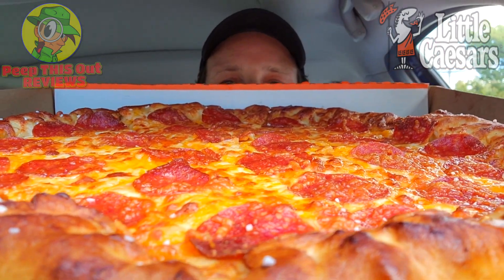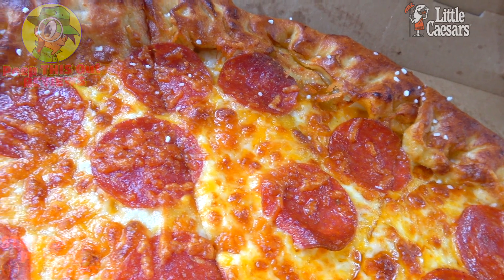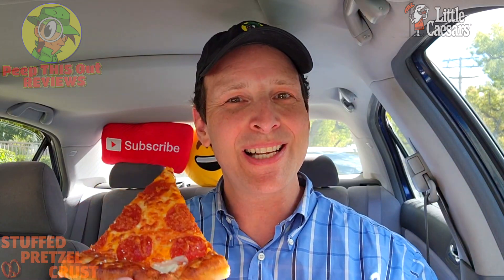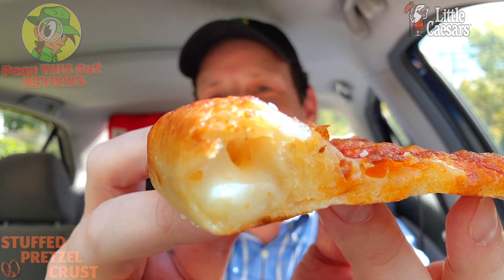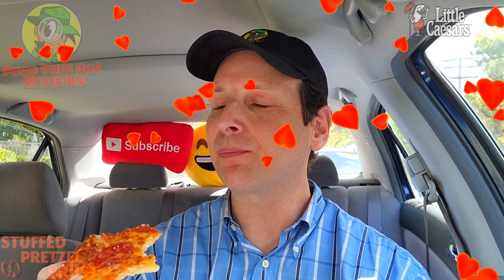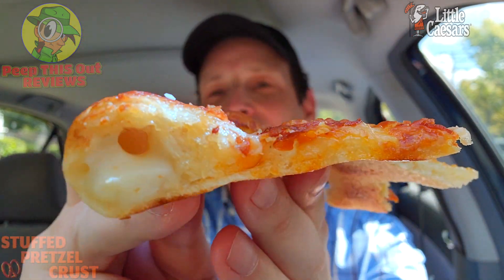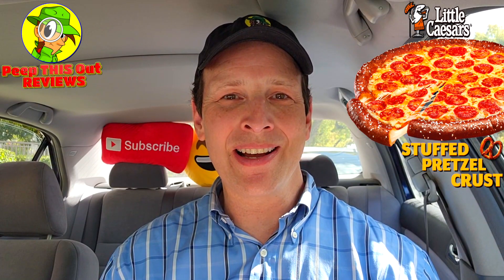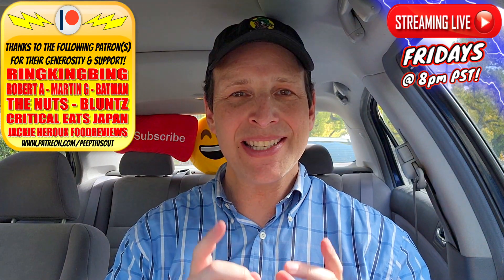Little Caesars® STUFFED PRETZEL CRUST PIZZA 2023 Review 💪🧀🥨🍕 ⎮ It's Back! 🤩 Peep THIS Out! 🕵️‍♂️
This review features the Returning STUFFED PRETZEL CRUST PIZZA Now Available at Little Caesars® FOR A LIMITED TIME ONLY! That's right! Their FAN FAVORITE HYBRID PIZZA IS BACK in 2023 and I'm seeing if it still delivers! So did it and was it WORTH THE PRICE OF ADMISSION for the STUFFED CRUST UPGRADE?! Find out all that and more right here in this DETAILED LITTLE CAESARS® FAST FOOD PIZZA REVIEW!

Ian K swings by his local Little Caesars® to give their Returning STUFFED PRETZEL CRUST PIZZA a shot! How awesome was the Little Caesars® STUFFED PRETZEL CRUST PIZZA?! Only one way to find out, guys! Peep THIS Out!

STUFFED PRETZEL CRUST PIZZA ($9.99)
Features a Large Cheese-Stuffed Buttery-Flavored Soft Pretzel Crust a with Creamy Cheddar Cheese Sauce, Mozzarella Cheese and Pepperoni.(™)

NUTRITIONAL INFORMATION

Little Caesars® STUFFED PRETZEL CRUST PIZZA (Whole Pizza)
Calories: 2660
Calories From Fat: 1150
Fat: 130g
Saturated Fat: 58g
Trans Fat: 3.5g
Cholesterol: 310mg
Sodium: 12530mg
Carbohydrates: 253g
Dietary Fiber: 9g
Sugars: 14g
Protein: 122g